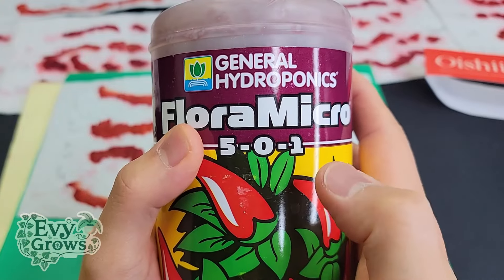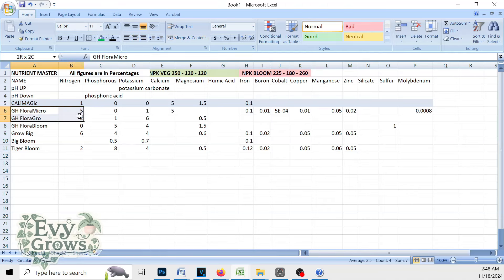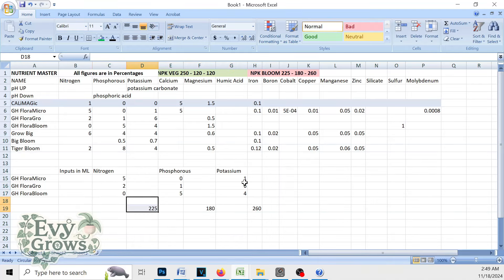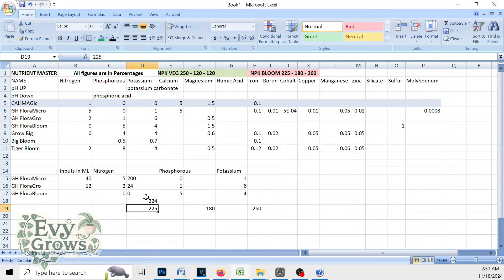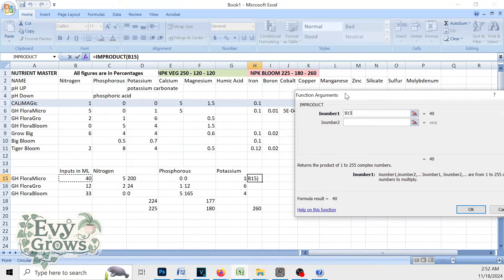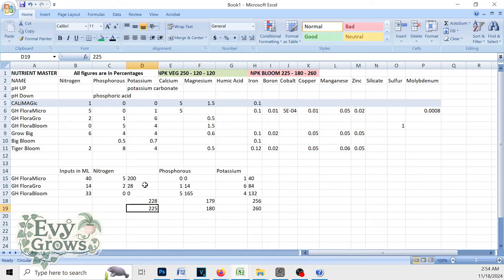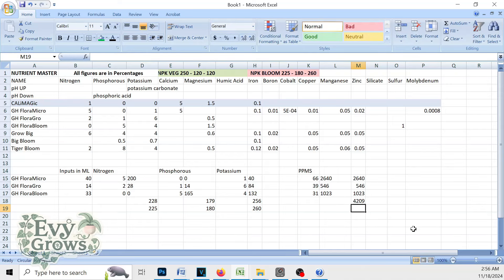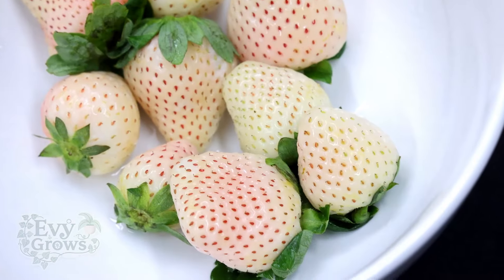How to Calculate NPK - Making the Best Strawberry Nutrient Juice/Fertilizer - Sweet Bloom Recipe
Discover how to calculate the perfect NPK ratios to create the best strawberry nutrient juice or fertilizer to boost growth and fruit quality. This step-by-step guide will walk you through the process, providing tips to help your strawberry plants thrive! This recipe is scientifically proven to have the optimal results for your indoor strawberry plants and links to the scientific studies are below.

Whether you're growing strawberries in soil or hydroponically, having the right tools and nutrients is essential. Below are some recommended products to help you get started:

📏 pH Meter: Accurately measure your nutrient solution's pH to ensure optimal plant uptake.

🌿 General Hydroponics Nutrient Trio: A versatile nutrient system that works for all stages of growth.

📈 pH Up & pH Down Solutions: Easily adjust your nutrient solution's pH.

Topics Covered:
    What is the best and optimal NPK for strawberries
    How to calculate the NPK ratio for your fertilizer
    How to mix and apply the nutrient juice

Ideal pH for Strawberries: The optimal pH range for strawberries is 6.2. Source

PPM Levels for Strawberry Nutrition: Strawberries thrive with a nutrient solution ranging between 500-700 ppm depending on their growth stage. Source